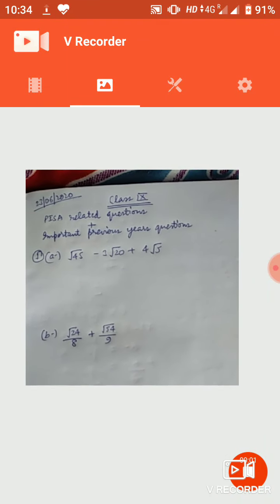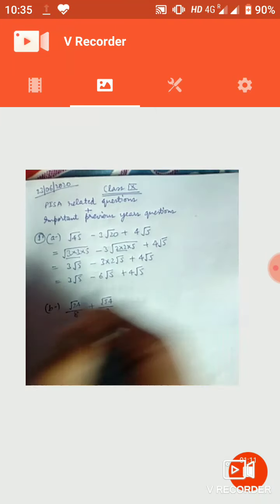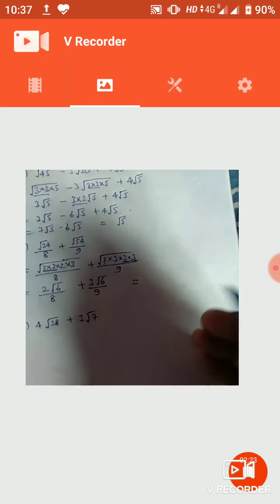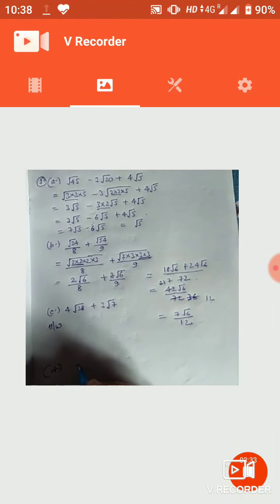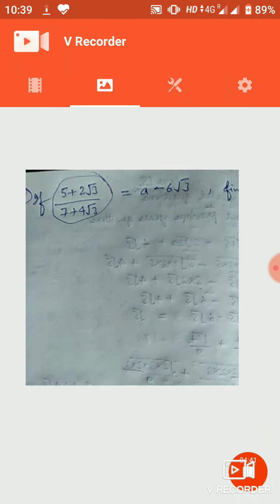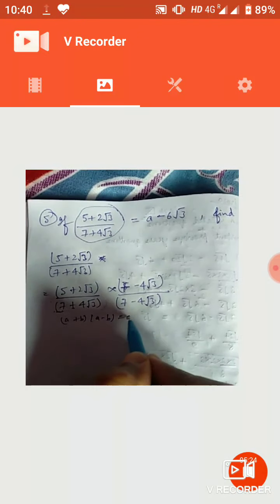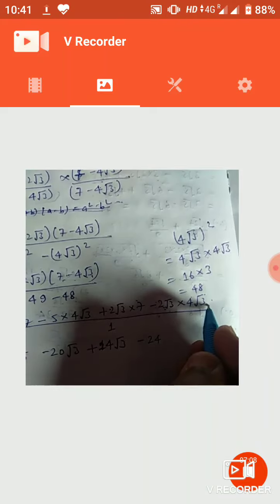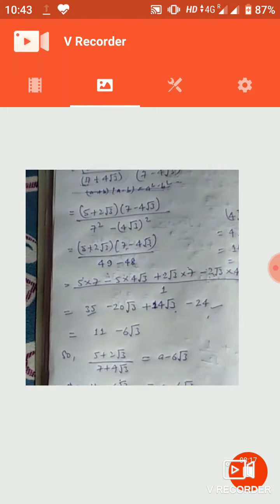23 June 2020